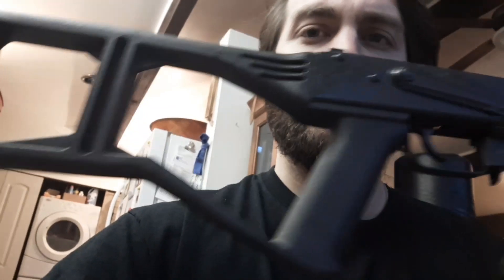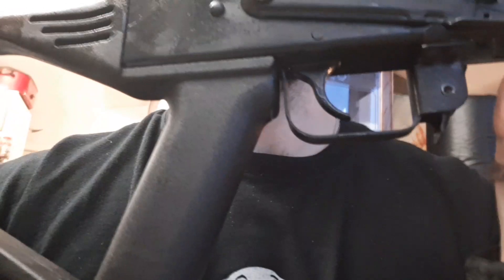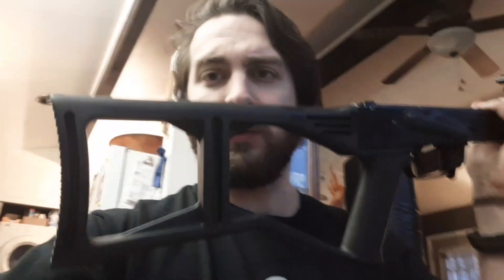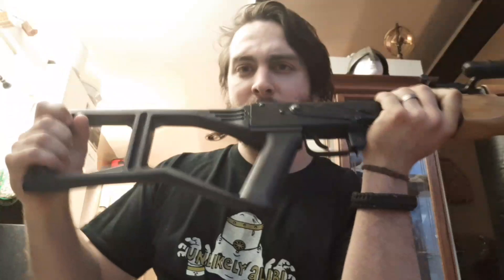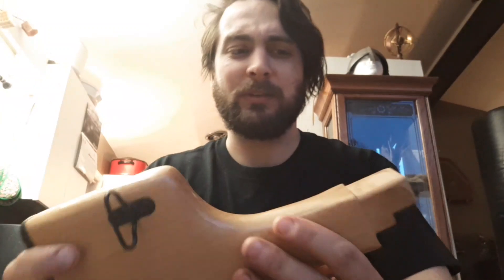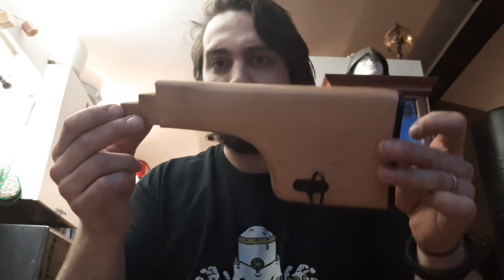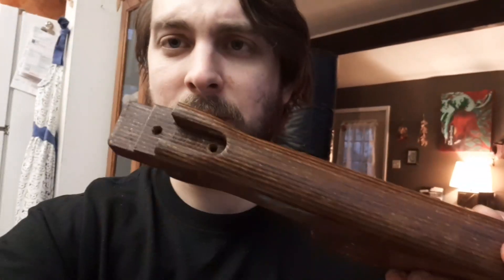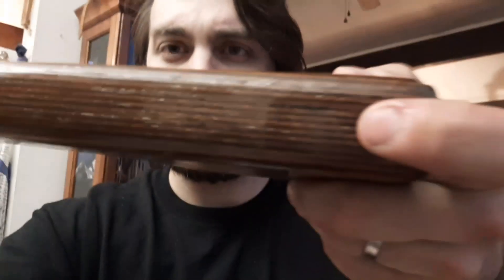2019 AES10B RPK Polymer Stock Issue. Not A Tragedy Though!